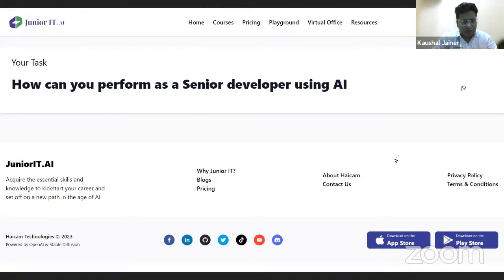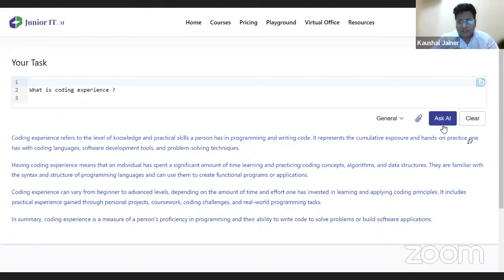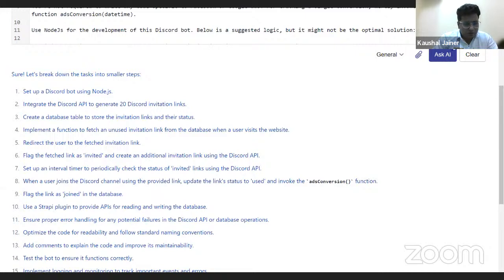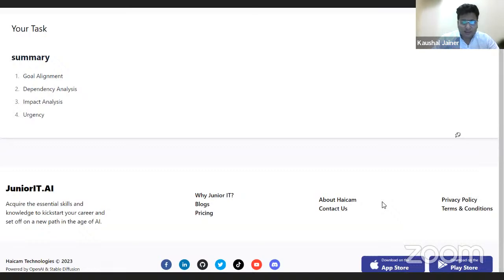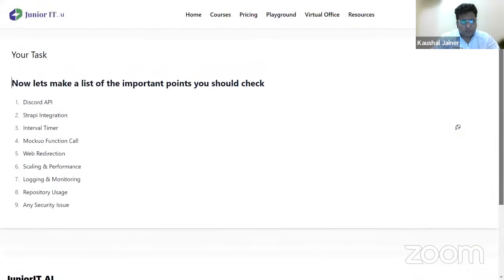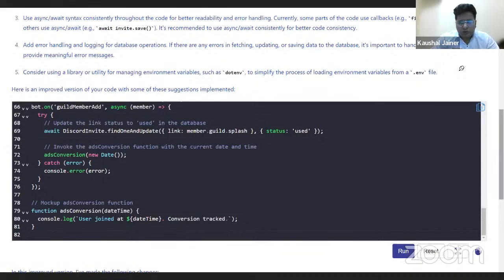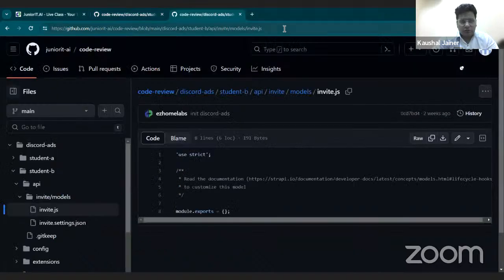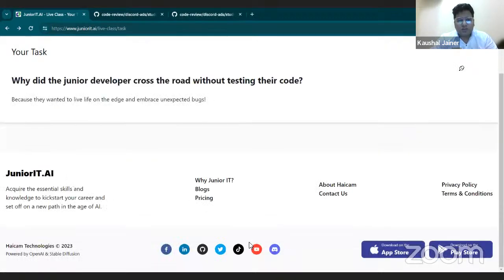How can you perform as a senior developer with the assistance of AI?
🚀 Join our live session to uncover the secrets of performing at the highest level as a senior developer, with the invaluable assistance of AI.

In this class, we'll cover essential topics, including:

🔍 Code Review Like an Expert: Learn the art of code review and discover how to write code like a seasoned full-stack developer. We'll delve into real-world code examples to boost your skills.

📚 Mastering Keywords and AI Search: Understand the importance of keywords and learn how to harness the power of Google and AI to find the information you need, making you a more efficient and knowledgeable developer.

🤖 AI-Powered Code Enhancement: Explore how AI can assist you in writing better code. Compare code generated by AI and human developers to optimize your coding skills.

🧪 Testing for Code Quality: Testing is a crucial step to prevent errors and ensure code accuracy. We'll emphasize the importance of thorough testing to maintain your professional reputation.

We'll put theory into practice by conducting an actual code review of a task assigned to our team of developers. Together, we'll tackle the challenge below:

Task: Develop a Discord bot that tracks conversion data for Facebook and Google ads to boost Discord channel membership.

You're not required to write specific code for Facebook or Google ads. Instead, focus on creating a Discord bot that feeds conversion data to these platforms. We'll provide guidance on the logic and steps involved in this task.

Key Steps:

Generating Discord invitation links

Redirecting users to unused links

Managing link status and invoking adsConversion()

Periodically checking link statuses

Utilizing Strapi plugin for database operations

Chapters :

00:00 Intro

01:08 Major difference between Junior & Senior Developer

03:54 What is coding experience?

05:35 Steps for the development task

08:13 Breaking Big project into smaller tasks

12:25 Steps to Identify most important task in a series of subtasks

15:42 How can you demonstrate your value to a project?

17:06 How to do the code review for the development task?

20:00 Real time code review!!!

20:32 Student B Code review

21:02 Review code using AI for improvements or potential issues

25:31 Student A Code review

29:40 Always include licnese and update the same

31:29 How can you do code review and analysis as an expert

32:22 Importance of testing!!!

Join our class, and let's take your senior developer skills to new heights with the aid of AI and practical code review.